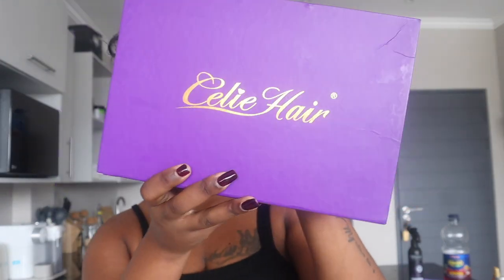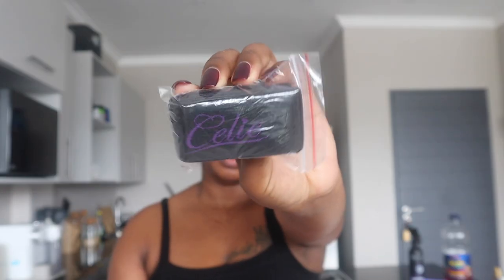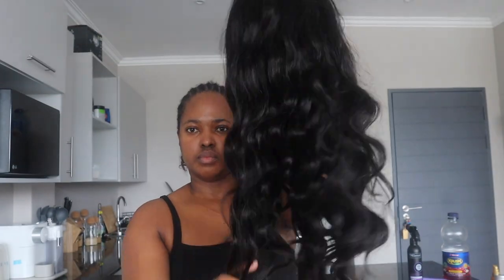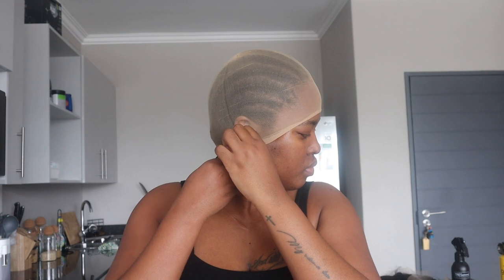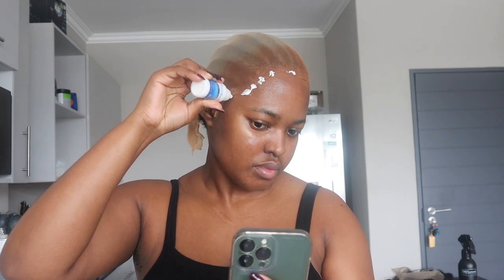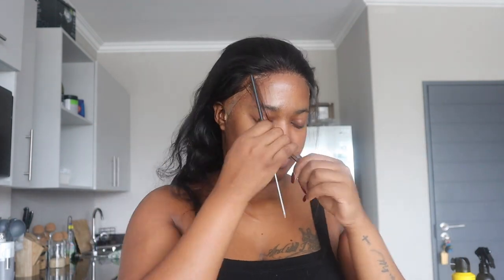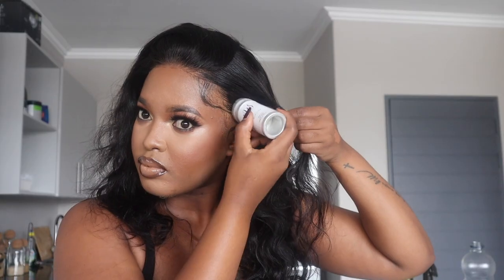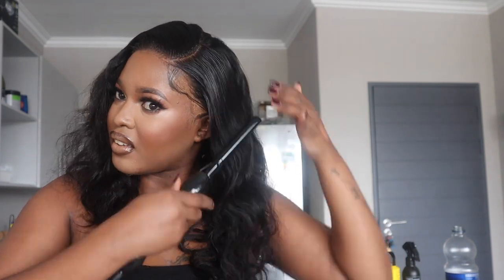Beginner Friendly Pre-plucked Short Body Wave Wig Install Ft. Celie Hair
Hair info: 13x4 HD Short Cut Body Wave Wig 14 Inches